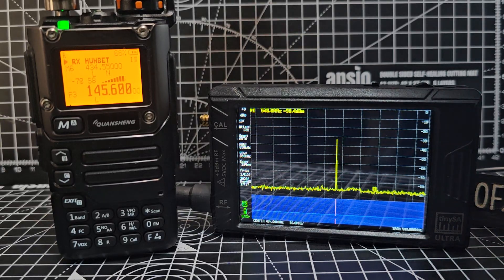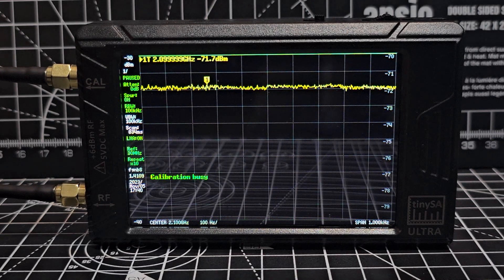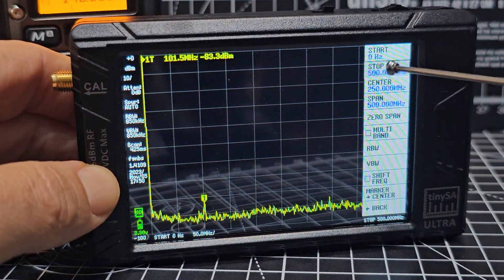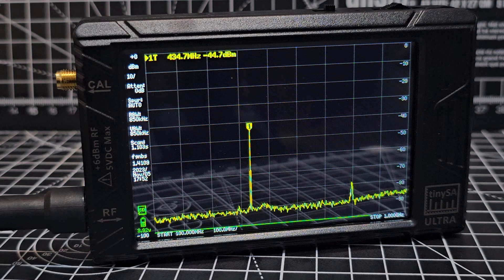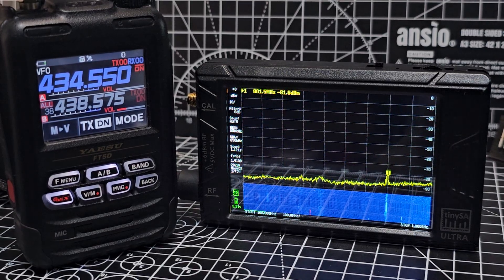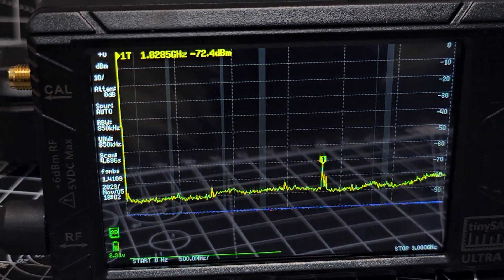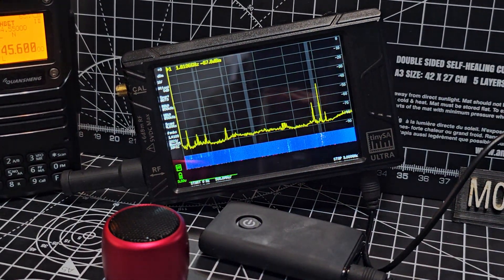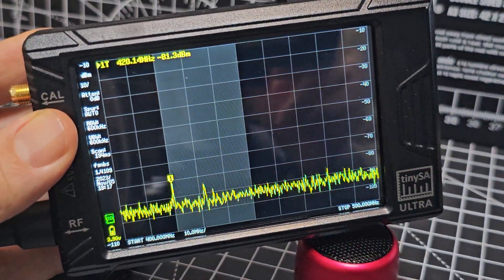Learning -ultra Tiny VNA ,ultra Spectrum Analyzer , Receive & Listen Audio (bluetooth)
Spectrum Analyzer -Ultra 4 inch